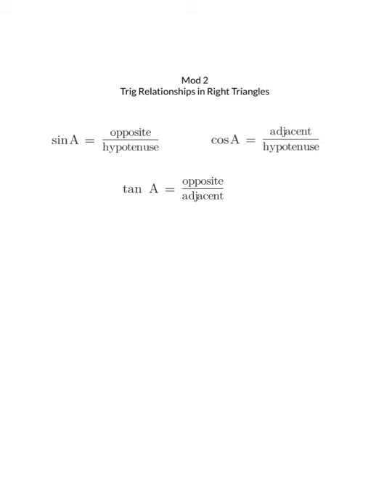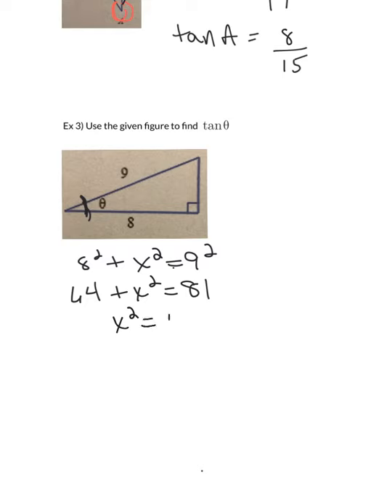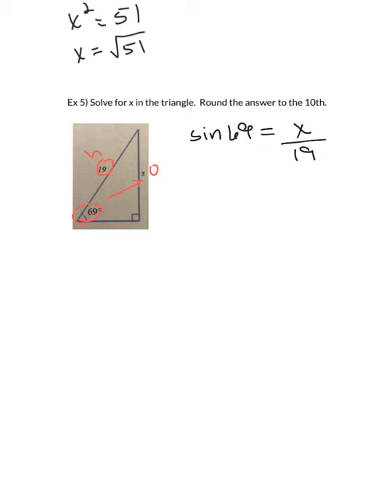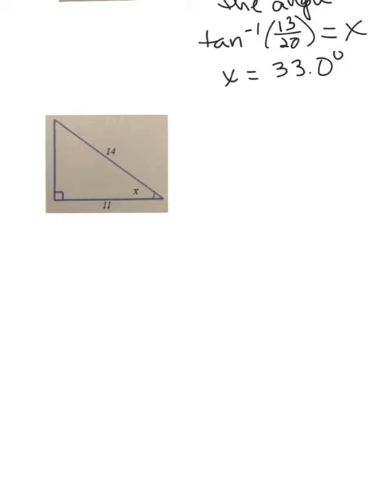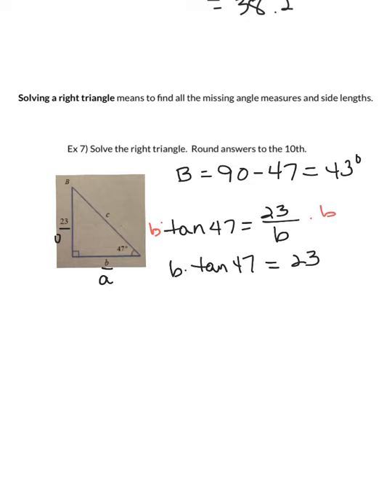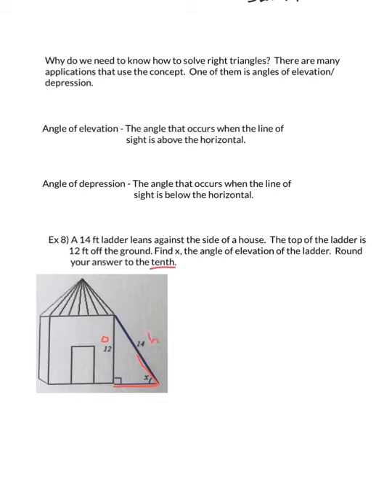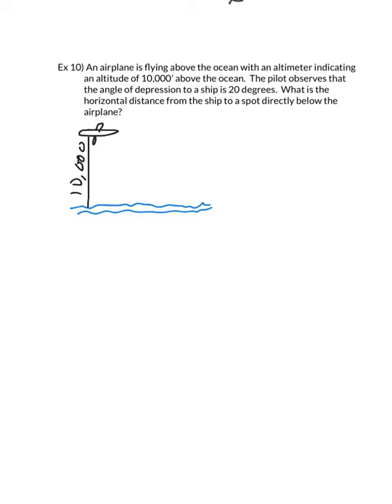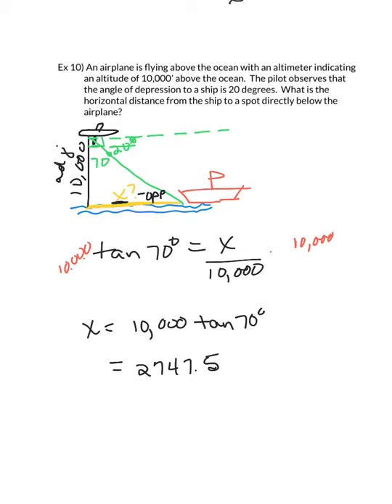Mod 2 Trig relationships in right triangles